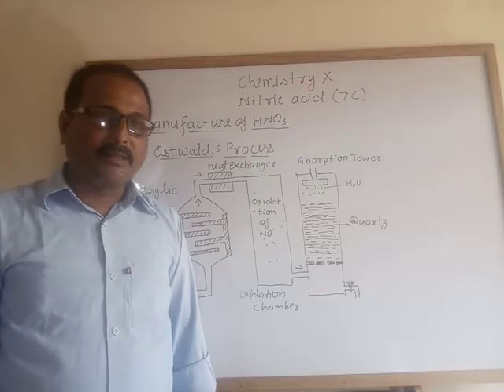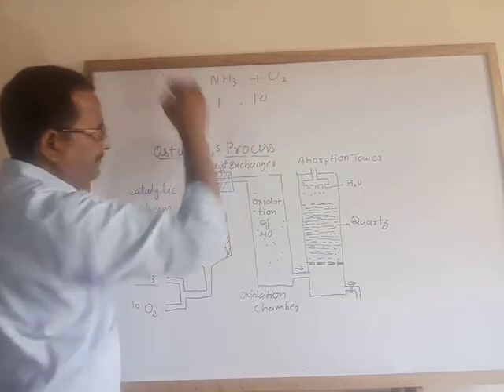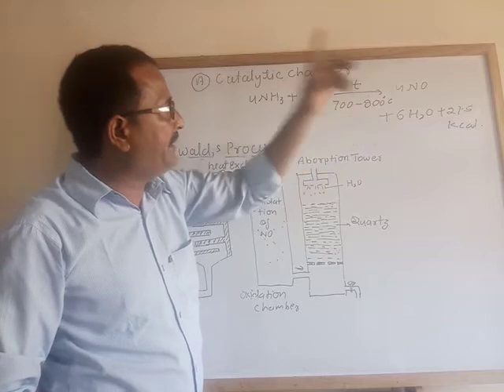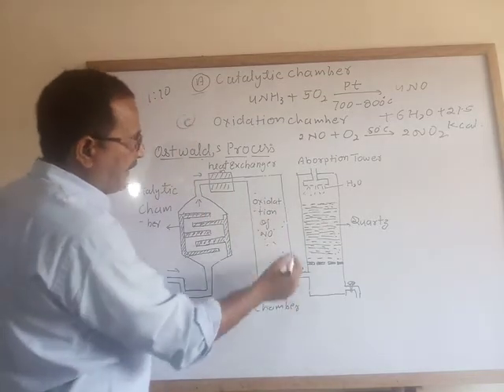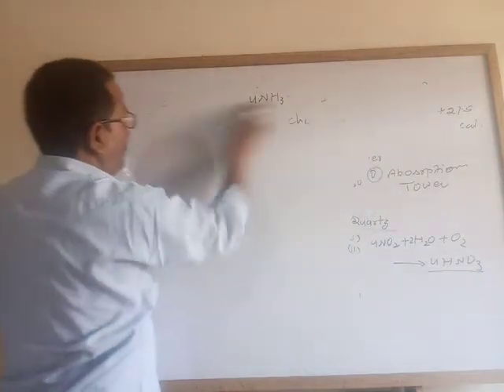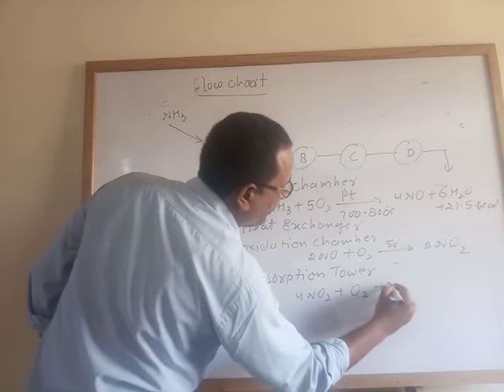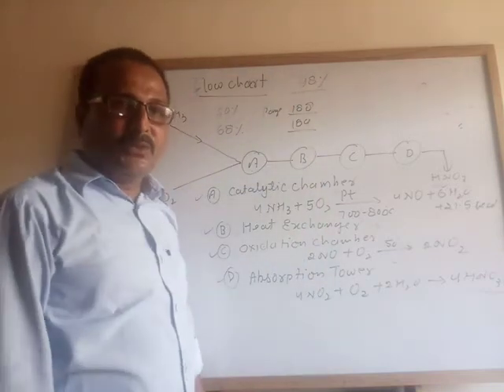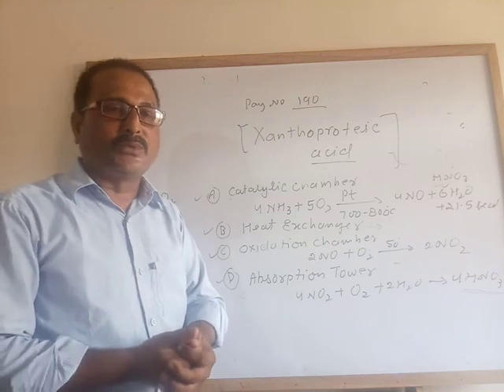Chemistry X (study of compounds, nitric acid 7C ) . 2